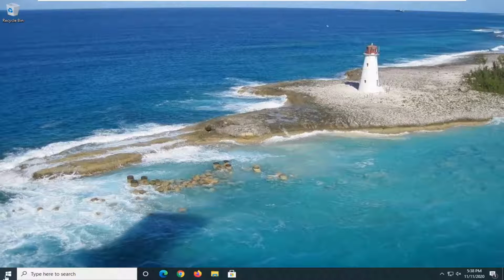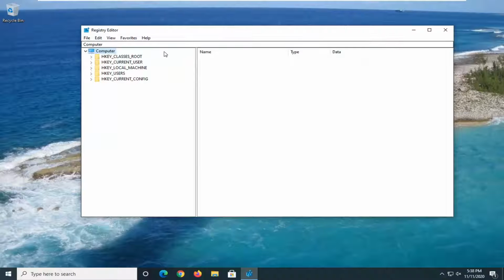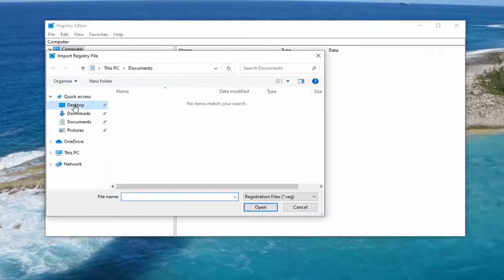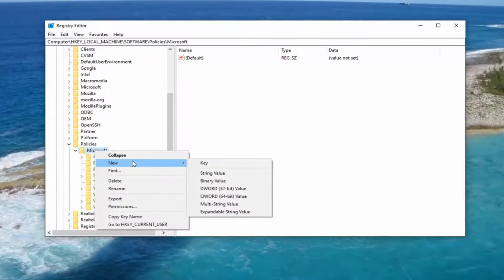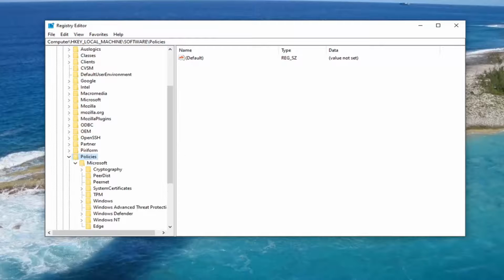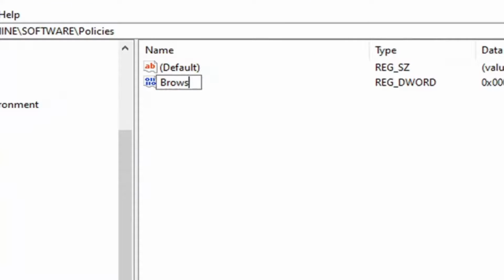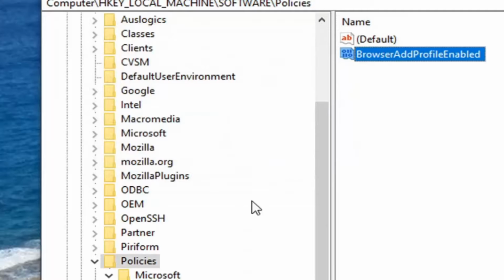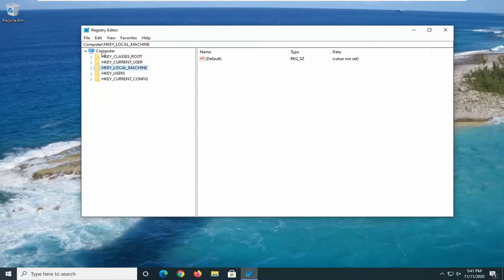How to Prevent Users From Adding New Profile in Microsoft Edge [Tutorial]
D-Word Value: BrowserAddProfileEnabled

If you want to prevent users from adding a new profile in Microsoft Edge, then here’s how you go about doing it. You can block other users from creating a new profile using the Registry Editor in Windows 10.

Microsoft has adopted the Chromium open source project in the development of Microsoft Edge on the desktop to create better web compatibility. This new Microsoft Edge runs on the same Chromium web engine as the Google Chrome browser, offering you best in class web compatibility and performance.

Earlier we showed you how to add user profiles in Microsoft Edge. Once you have your profiles set up there is some management you can do with them as well. Here’s a look at what you can do – including removing them.

The new Chromium based Microsoft Edge is supported on all versions of Windows 7, Windows 8.1, Windows 10, Windows Server (2016 and above), Windows Server (2008 R2 to 2012 R2), and macOS.

Microsoft Edge supports having multiple profiles each having their own individual identities, favorites, settings, and extensions. Profiles in Microsoft Edge are like the profiles for accounts in Windows, but on a browser level instead.